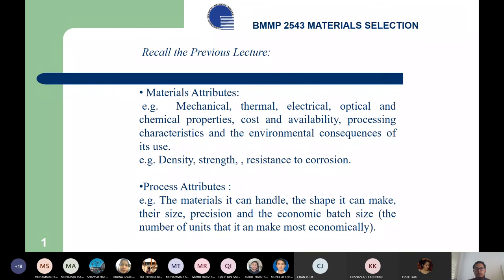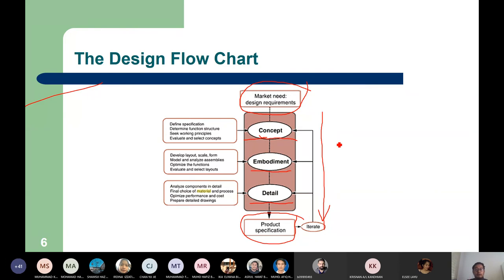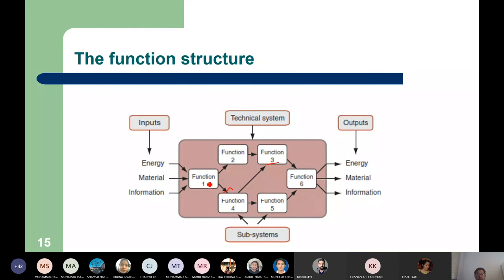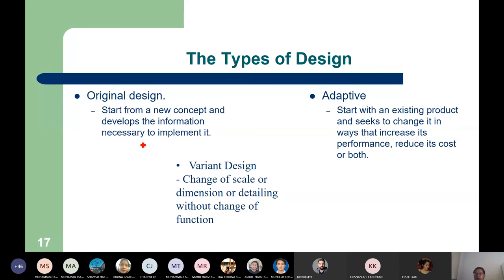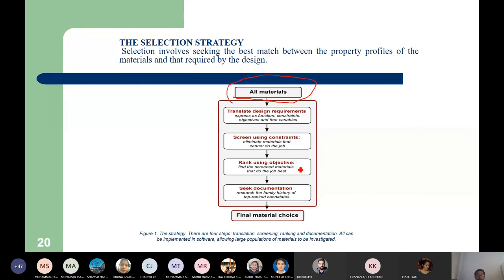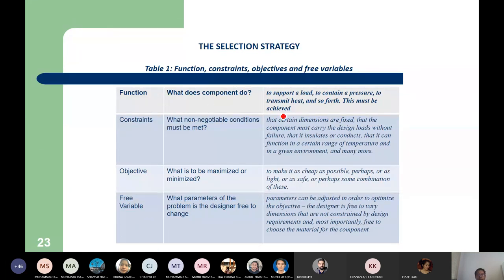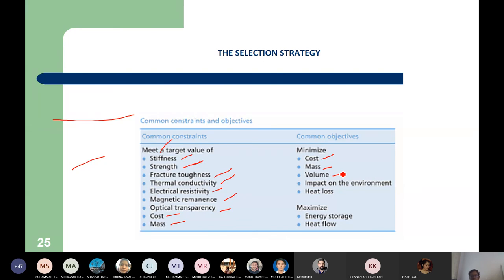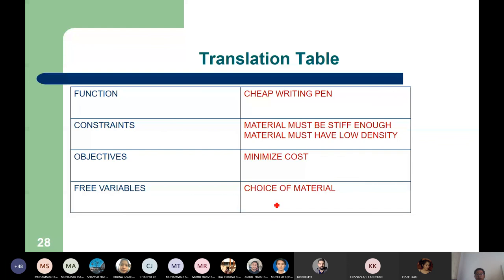BMMP2543 Materials Selection Lecture 3 The Design Process 1st Part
Chapter 3 Design Process 1st Part